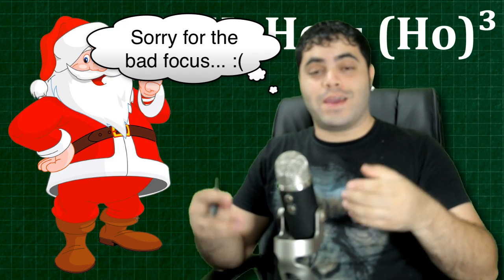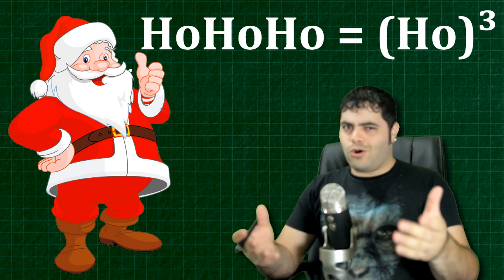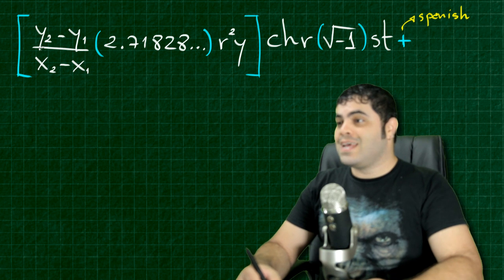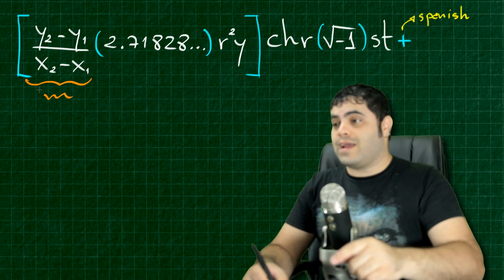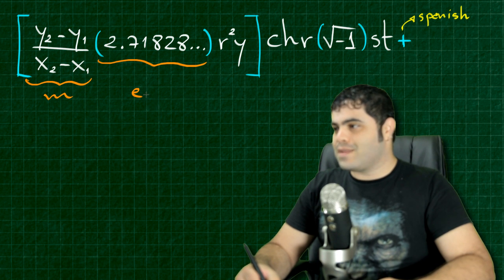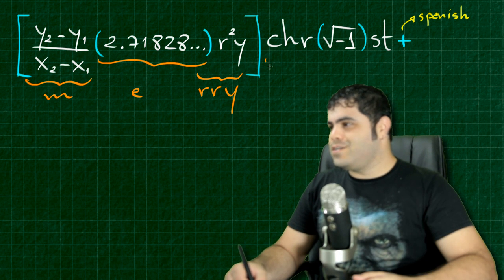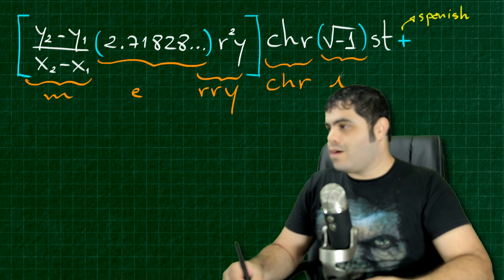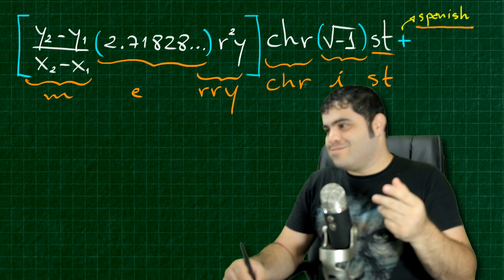Merry Christmas in Mathematics Language and Concepts | Minute Math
I wish you a merry mathematics christmas.

One Minute Math is a channel with beautiful and mind blowing mathematics, explained in a few minutes. Let's do math!

by Prof. Rafael Procopio